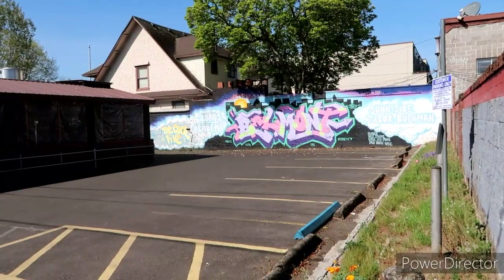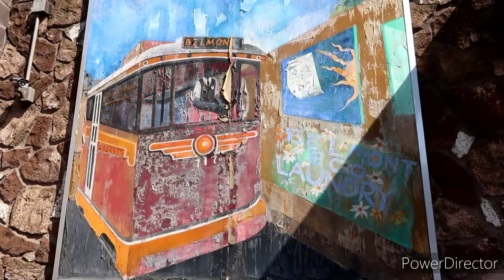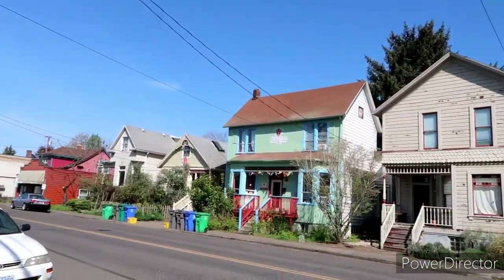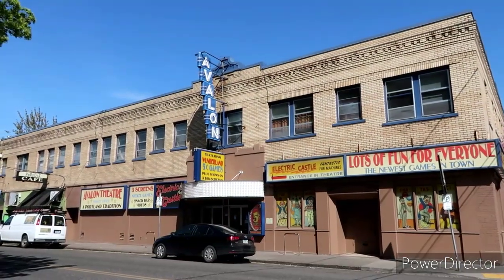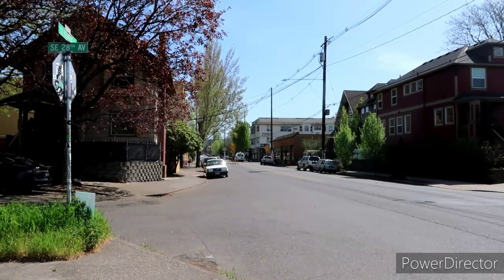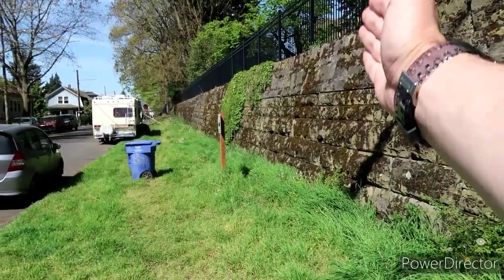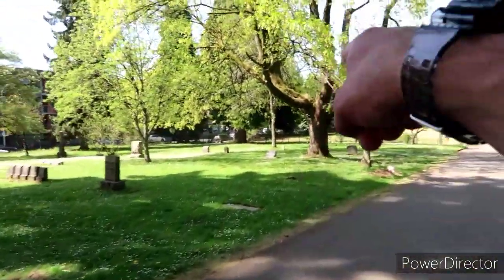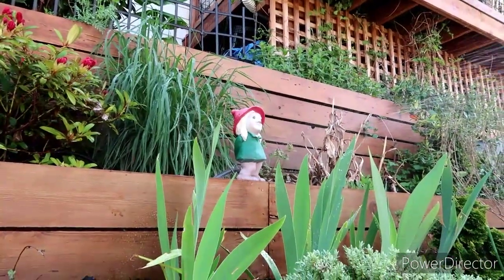GHOST Trolly of Belmont Street- Portland, Oregon PLUS Much More!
Kreeepers...today we are kreepn around the Sunnyside district here on Historic Belmont Street in Southeast Portland Oregon to check out some relics of the Past, the Belmont Trolly and a whole lot more..